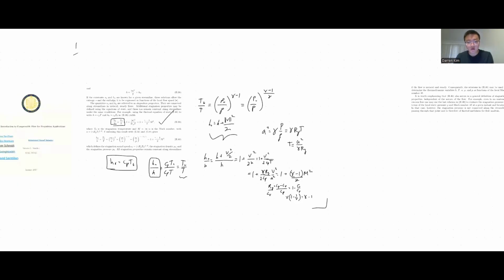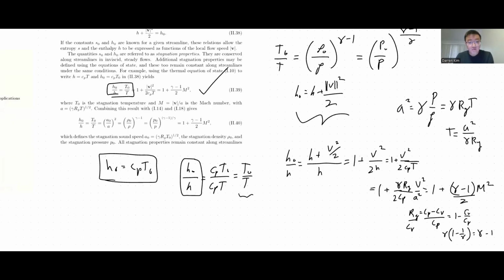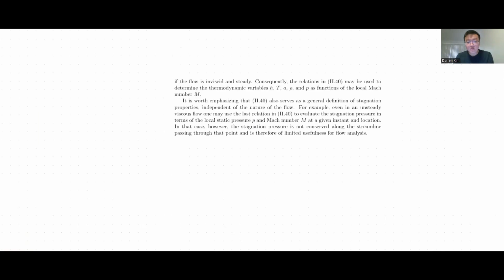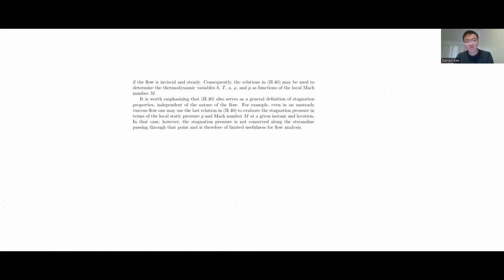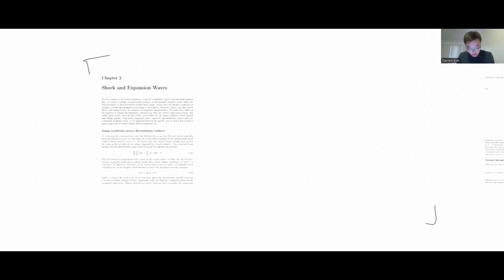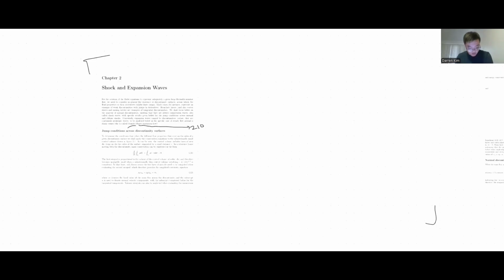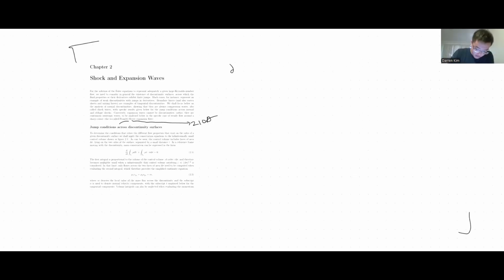SESSION 30: SHOCKWAVE:Using Dr. Sánchez Online: Continuity integral version